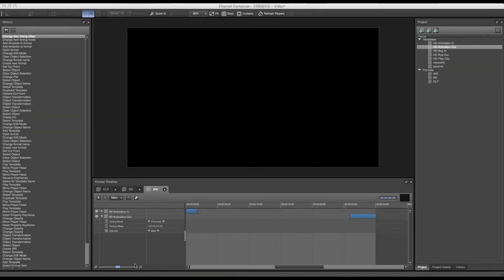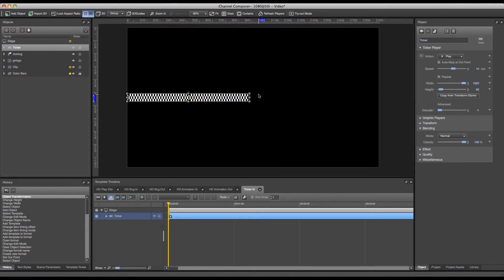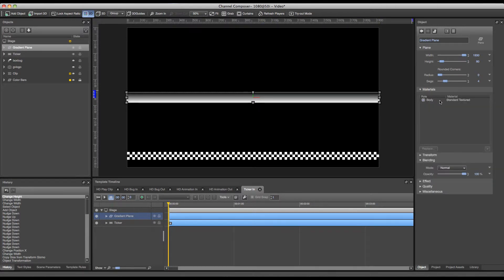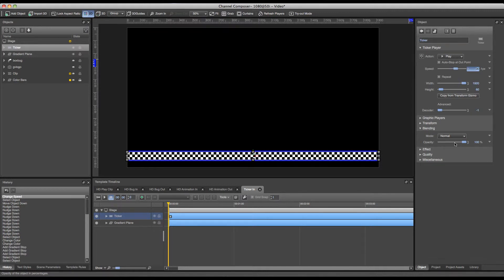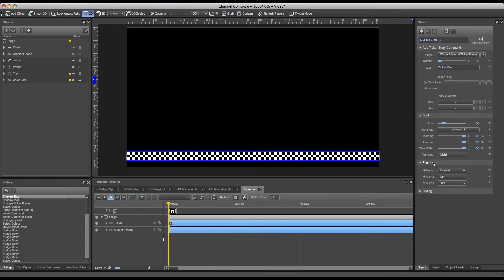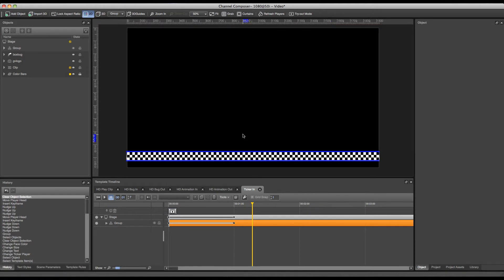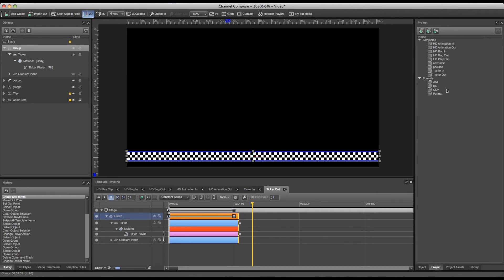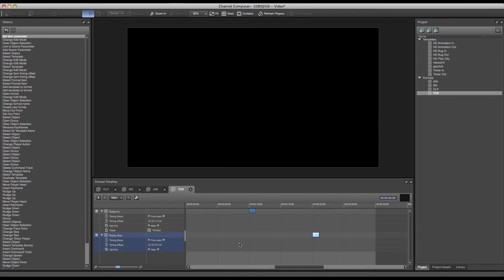Creating a Ticker Template and Format (Part 4 of 9)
Creating a Ticker Template and Format with Channel Composer™